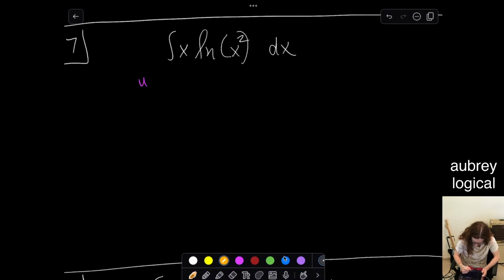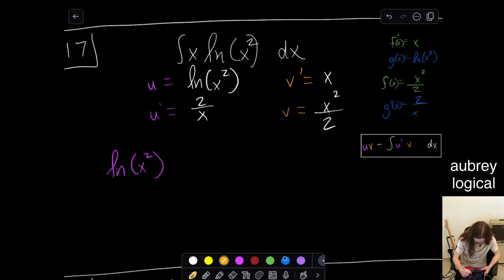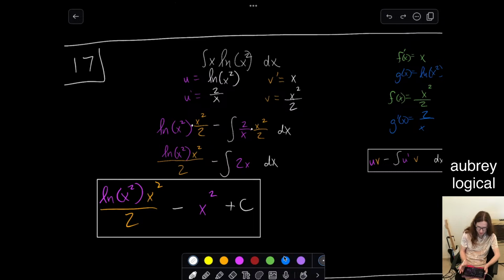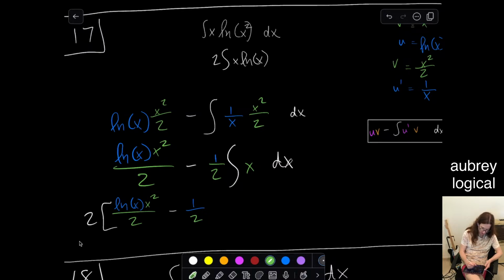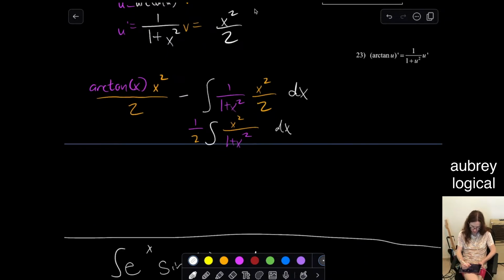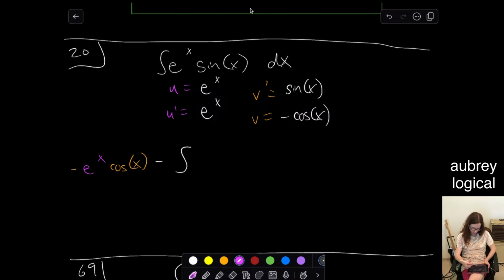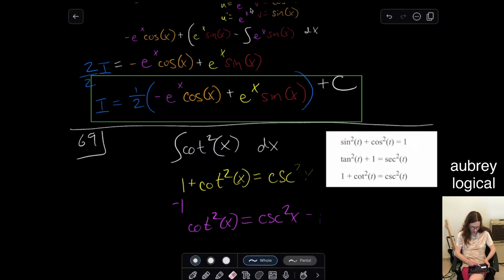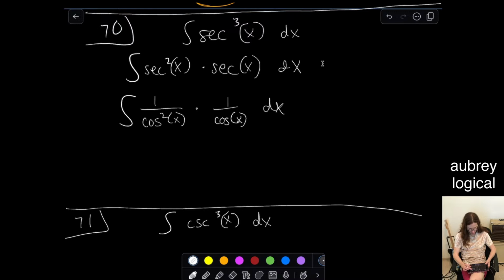EPISODE 6 IBP CONTD/ TRIG INTEGRALS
aubrey digital does Calculus 2